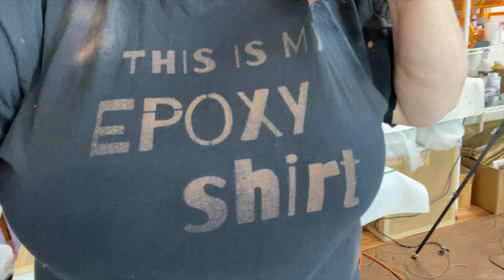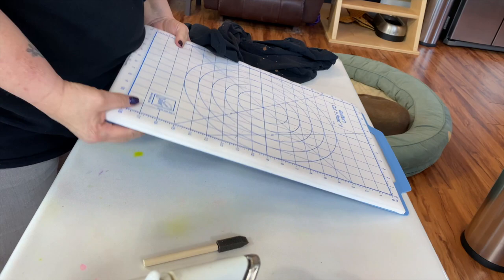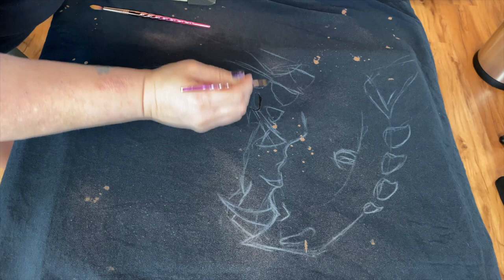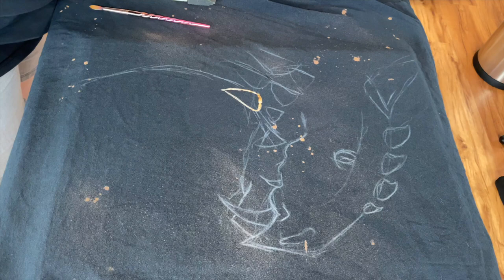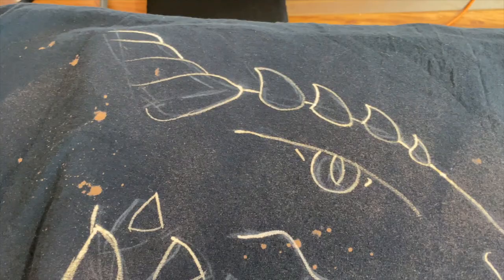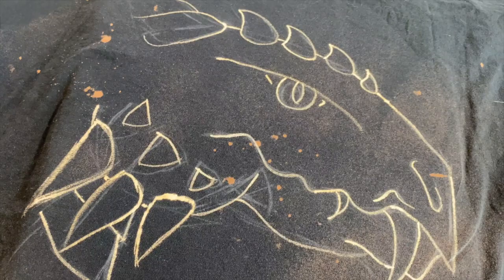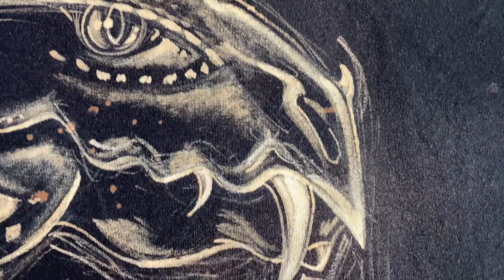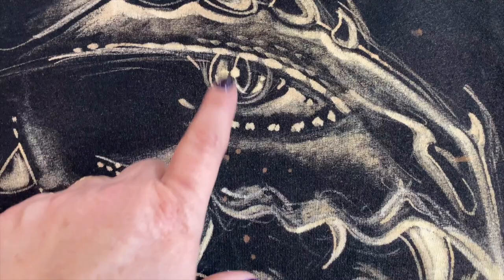How to Bleach Paint a Dragon on a Shirt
Howdy Howdy. This is Clara Lawrence. Today is payday in the studio. Never know what will happen. Just know something interesting always does.

Shirts Provided By Marcy at Grunge Artist Apparel (Mixed Media Girl)